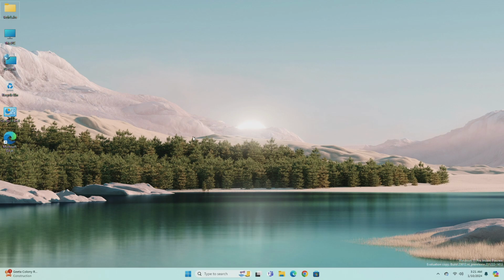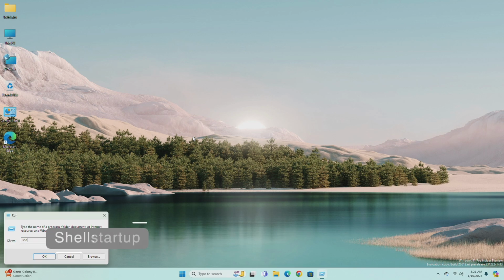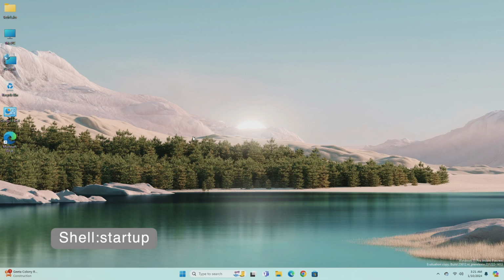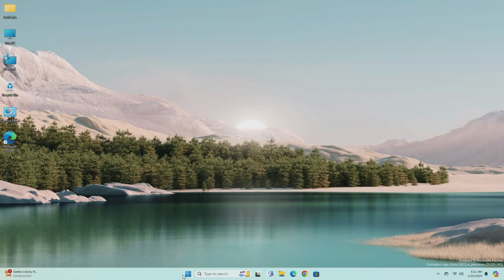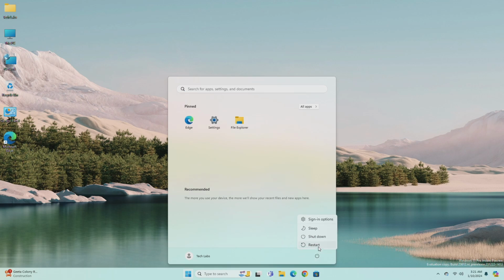How To add Startup Items in Windows 11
CHAPTERS

GET SUPPORT
► Support:
► Forum: